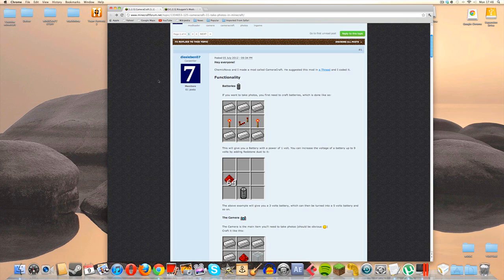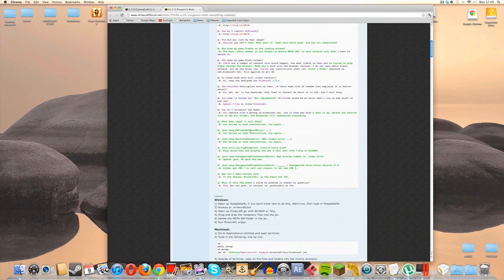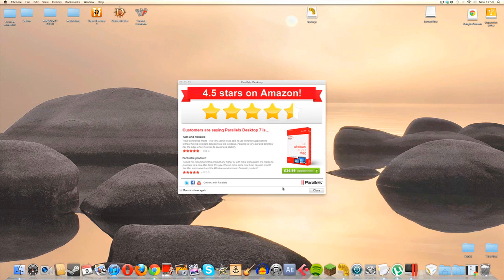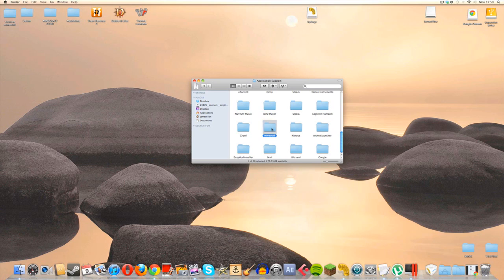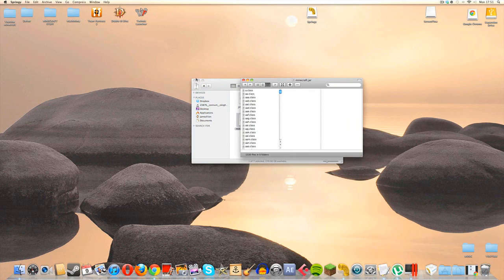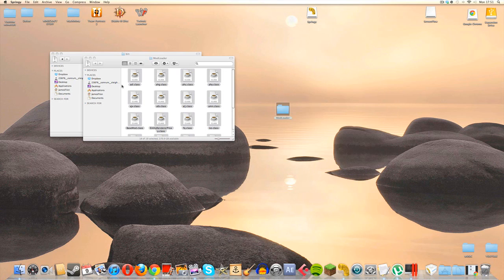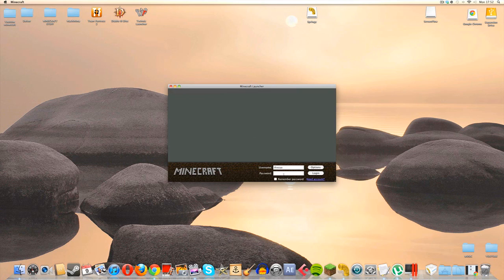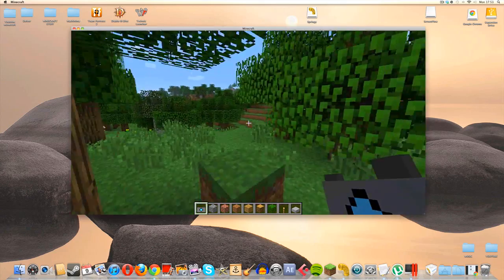How To Install Cameracraft Minecraft Mod For Mac & PC (1.2.5)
Here is a tutorial on how to install the cameracraft minecraft mod for mac and pc. Please remember to back up your saves before attempting and delete the META INF folder! hope it helps :)